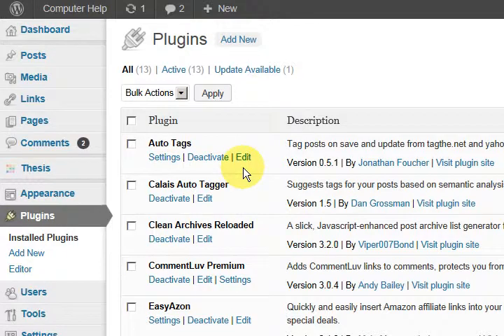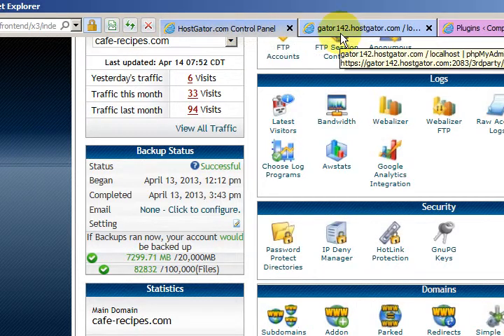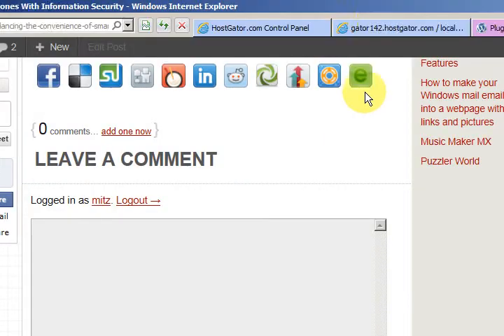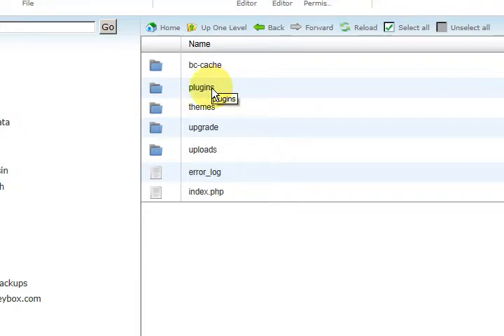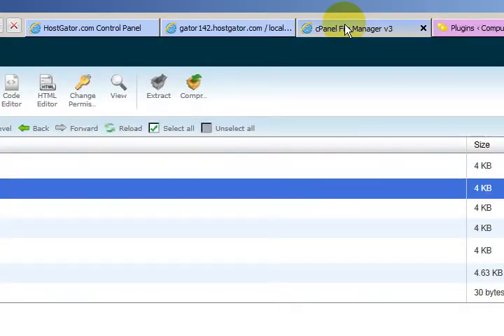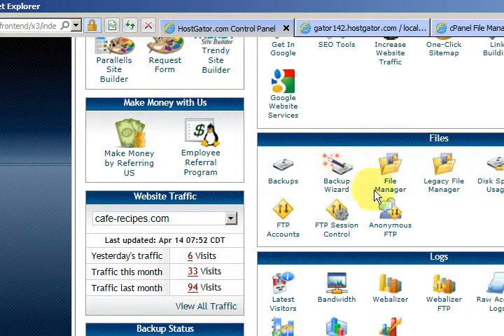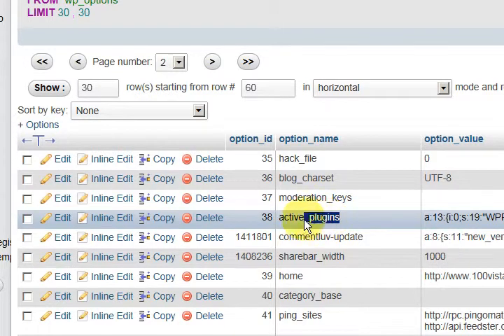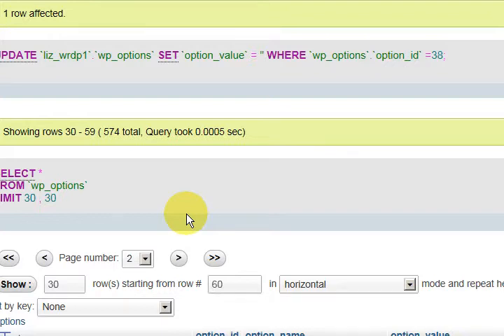Deactivate Your Wordpress Plugins Without Having To Login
Deactivate all your WordPress plugins without logging into your WordPress dashboard. You can disable your plugins through FTP or your data base in myPHPadmin.